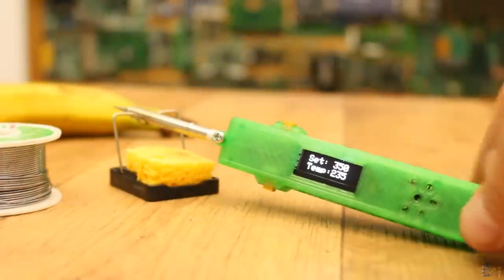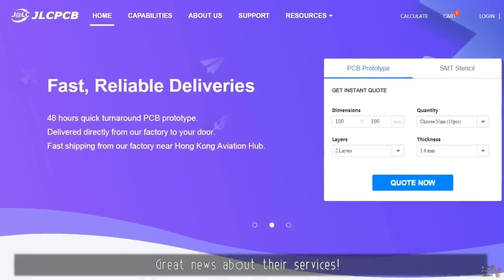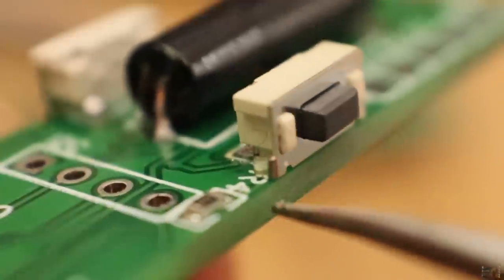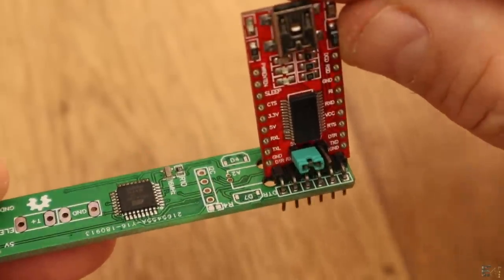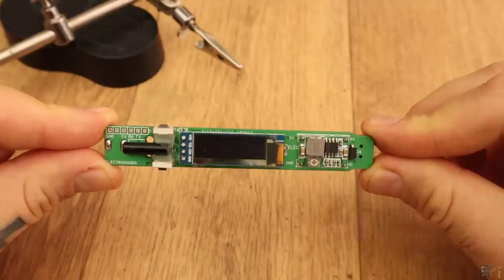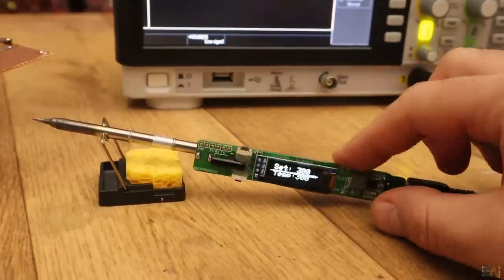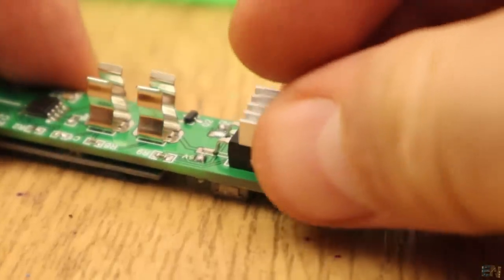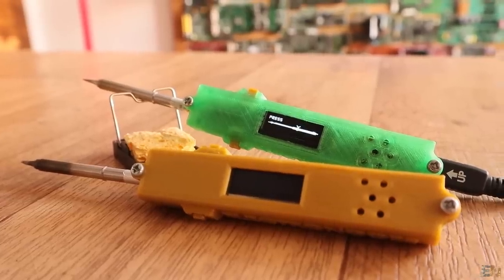Arduino portable soldering iron board V3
Finally, this board is complete and I have a finished product. I'm so happy with this last version of the portable soldering iron board V3.0. It also has a 3D case now, with great design. I hope you like it too!

LINKS